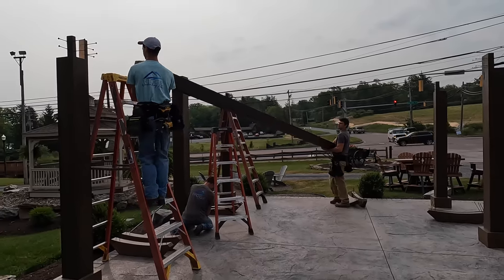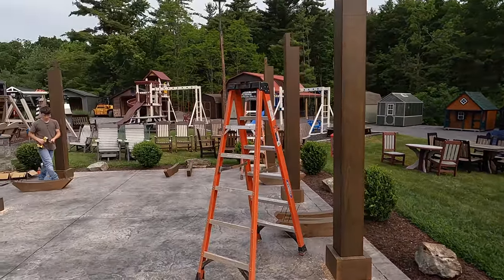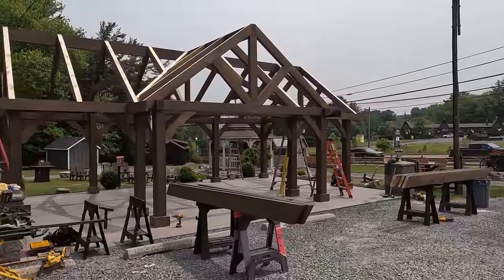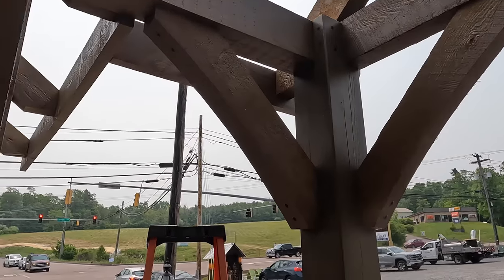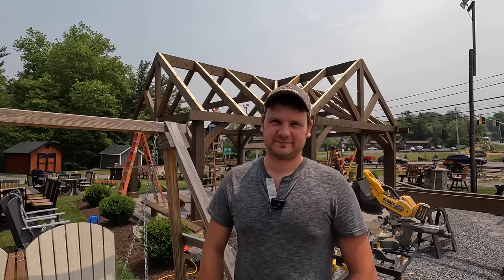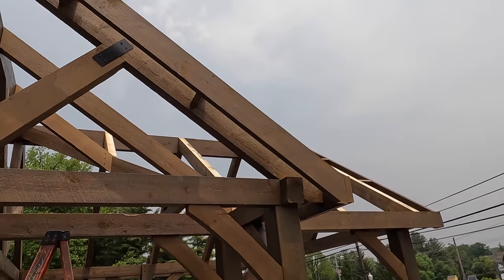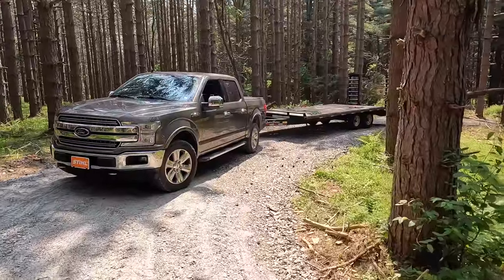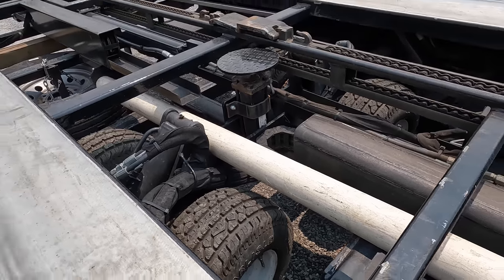Incredible Timber Frame Pavilion Build, Start to Finish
Today I learned a lot by watching these guys build a Beautiful Timber Frame  Pavilion at Tri-State Gazebo in Deep Creek MD